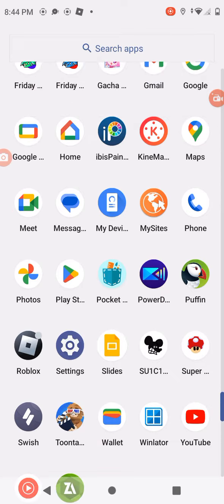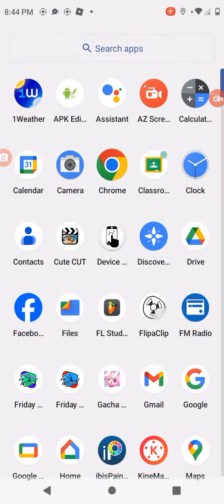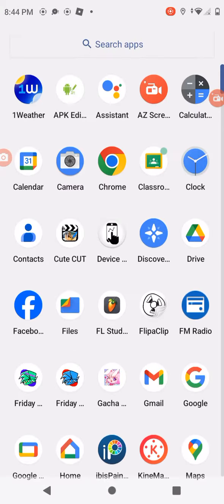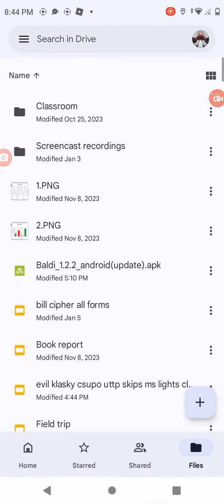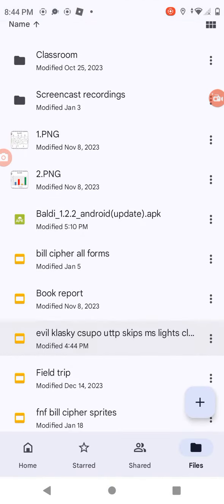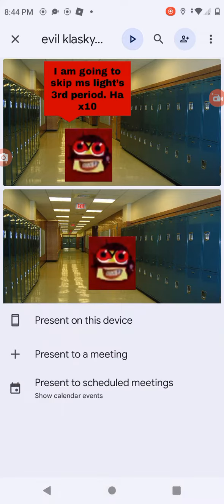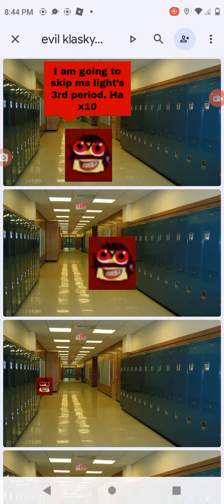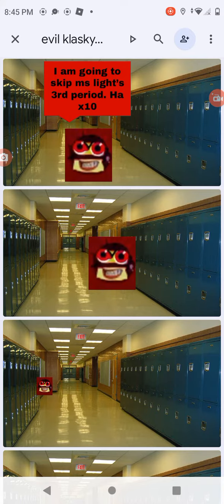teasers of the upcoming evil klasky Csupo UTTP Gets Grounded